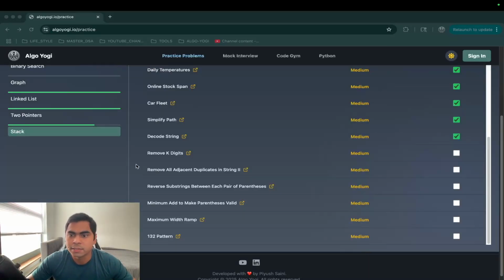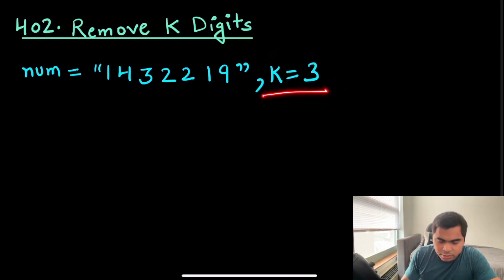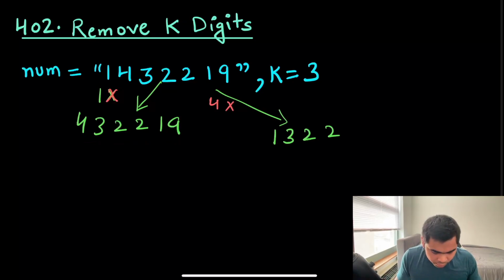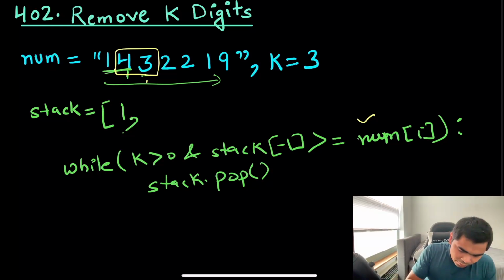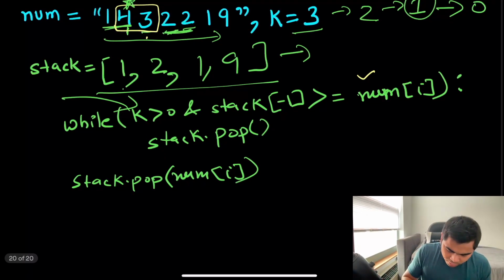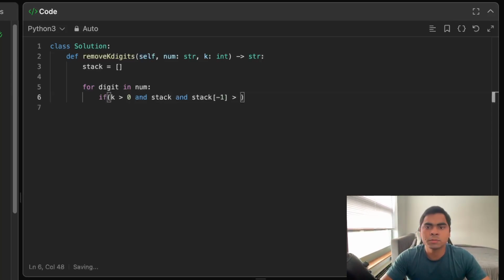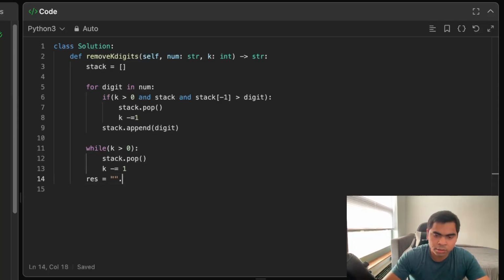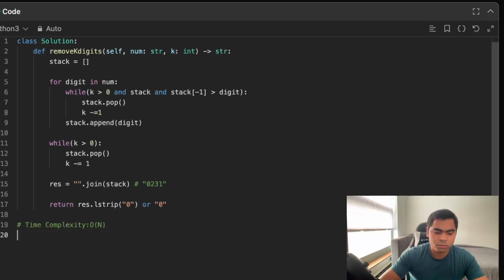LeetCode 402 | Remove K Digits | Stack Greedy Python Solution | AlgoYogi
In this video, we solve **LeetCode problem 402: Remove K Digits** using Python. This challenge teaches how to use a **stack-based greedy approach** to remove exactly *k* digits and form the smallest possible number—a powerful strategy for many string/number manipulation problems.

### ⏱️ Timestamps
0:00 Introduction
0:20 Problem Explanation & Constraints
1:40 Approach (Monotonic Stack Greedy)
8:40 Python Implementation
12:50 Time & Space Complexity

### 💡 Why Watch?
- Learn how to **construct the smallest possible number** under deletion constraints
- Master **monotonic stack patterns** for digit pruning
- Gain confidence in **string-to-number logic and edge-case handling**

### 📢 Next Steps:
- Try related problems:
  - **Largest Number After Digit Removal**
  - **Make The String Great**
  - **Daily Temperatures**
- Share your version or tricky test cases in the comments!